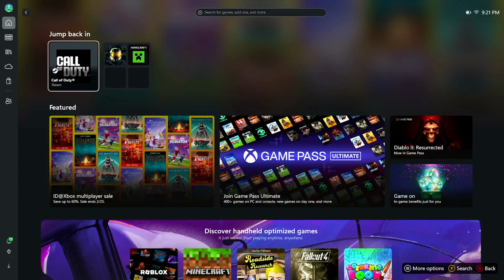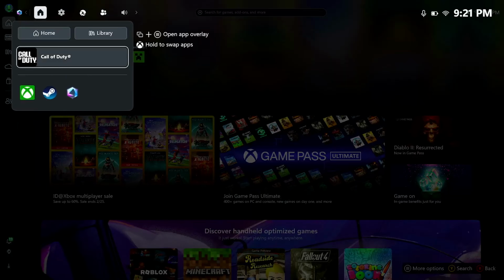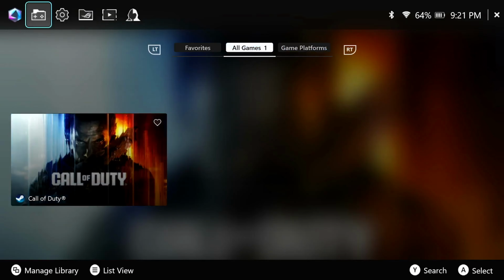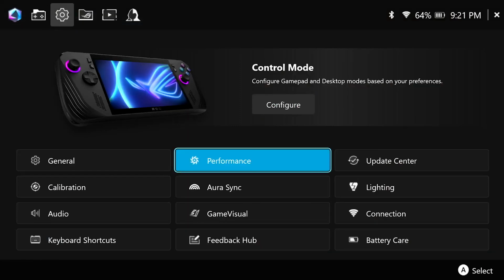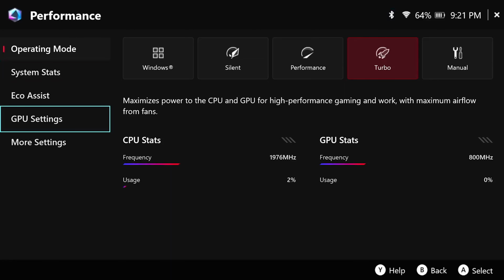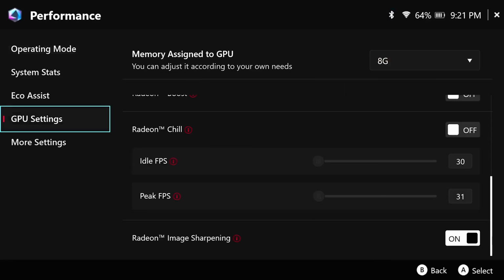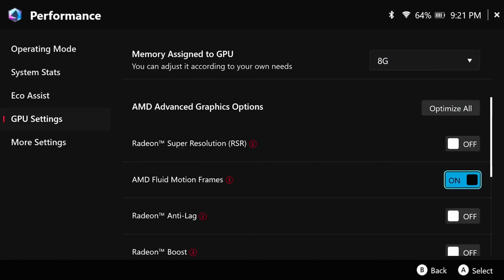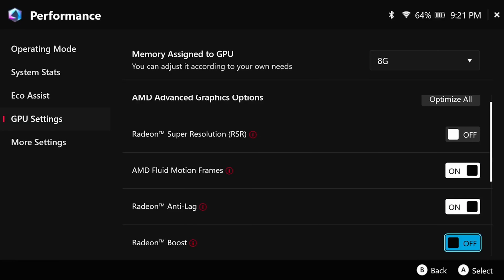How to Use Radeon Anti-Lag on ROG Xbox Ally X - Full Guide